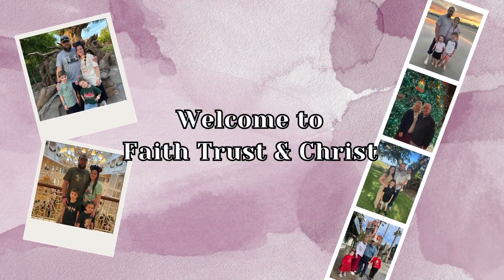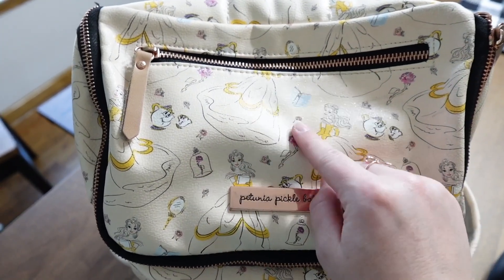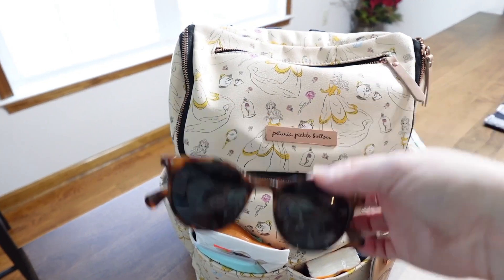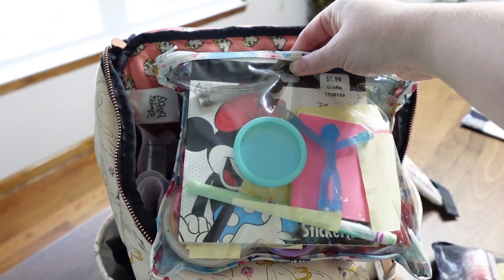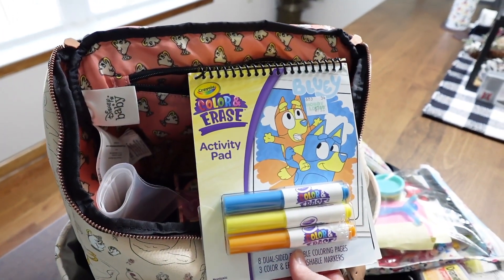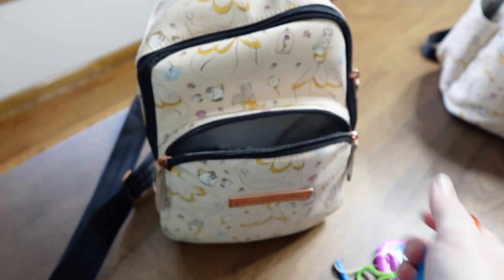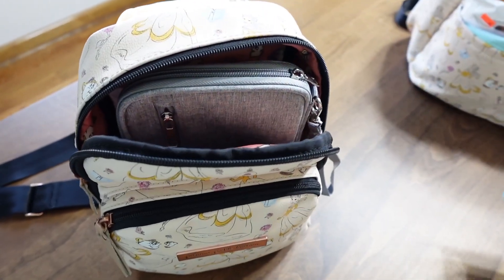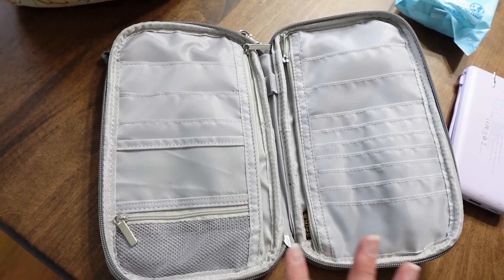Park Bags for Disney World | Disney Christmas Challenge Day 6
We are heading back to Disney World for Christmas.🎉
I wanted to share our park bags & all the essentials to give you some ideas for your Disney Park bag.

This video is part of our Disney Christmas Challenge, if you would like to check out the other videos I will have the playlist down below.

[Links]

⭐️Petunia Pickle Bottom Belle Method Diaper Bag
⭐️Petunia Pickle Bottom Side Sling
⭐️Women's Sunglasses
⭐️Kid-proof Sunglasses
⭐️Disney Wet Bag
⭐️TSA Approved Disney Bags
⭐️Magnet Men
⭐️Jool Potty Seat
⭐️Crayola Color & Erase
⭐️Suction Cup Animals
⭐️Phone Strap (similar)
⭐️Travel Wallet
⭐️Phone Charging Bank
⭐️Biodegradable Straws